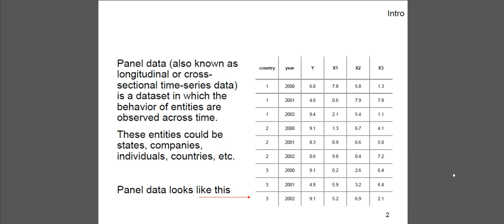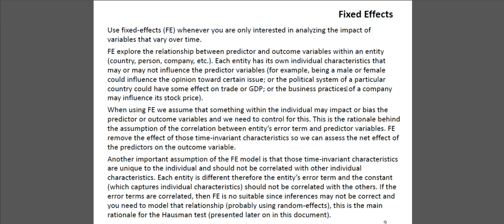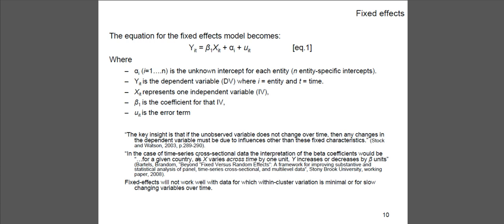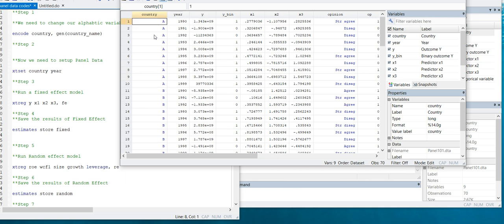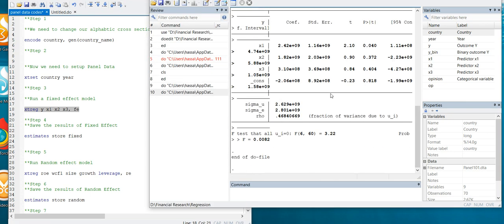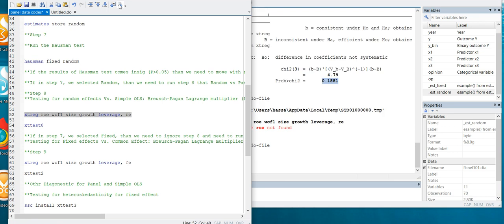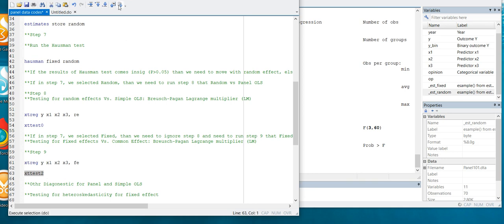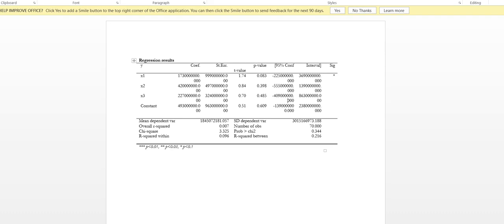Panel Data Analysis through Stata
Unlock the power of Panel Data Analysis in Stata with this comprehensive tutorial! 📊 In this video, we cover:

✅ Introduction to Panel Data (Fixed & Random Effects)
✅ Importing and Preparing Data in Stata
✅ Running Fixed and Random Effects Models
✅ Choosing Between Fixed vs. Random Effects (Hausman Test)
✅ Interpreting Regression Results

Whether you're a student, researcher, or data analyst, this guide will help you efficiently analyze panel data in Stata. 🚀